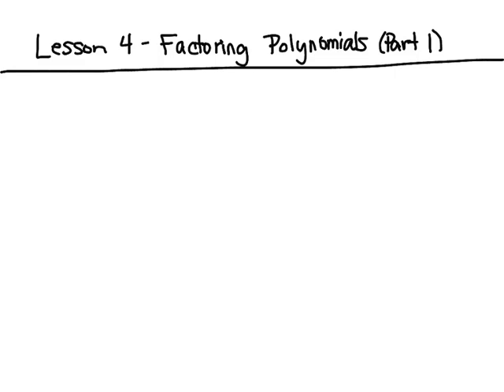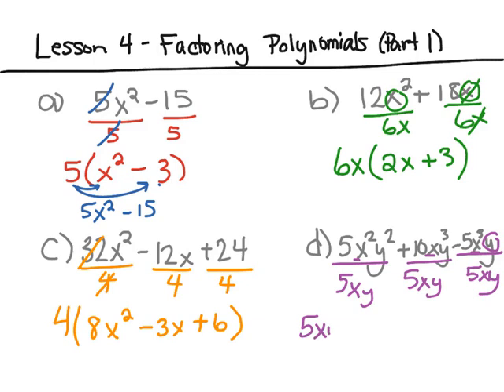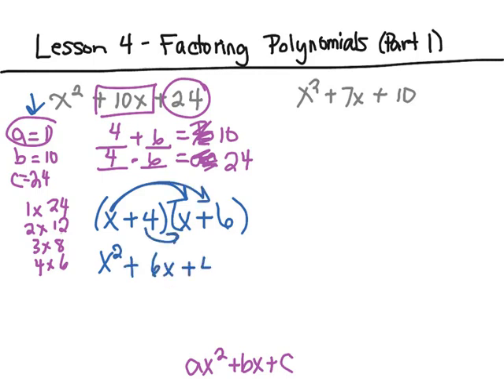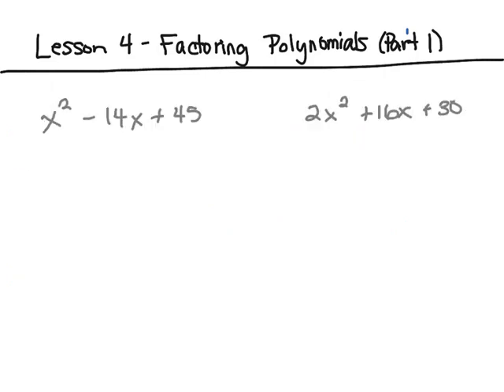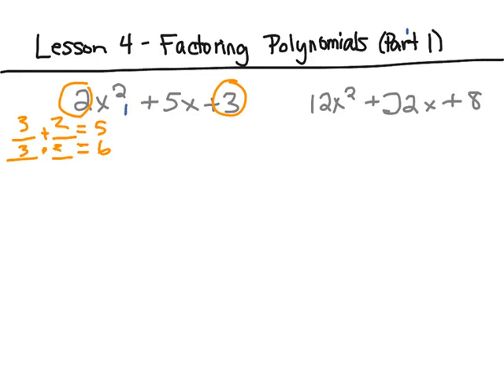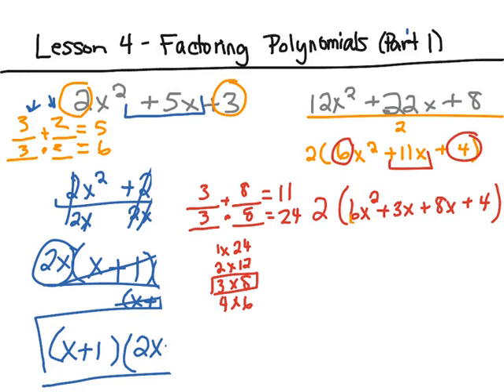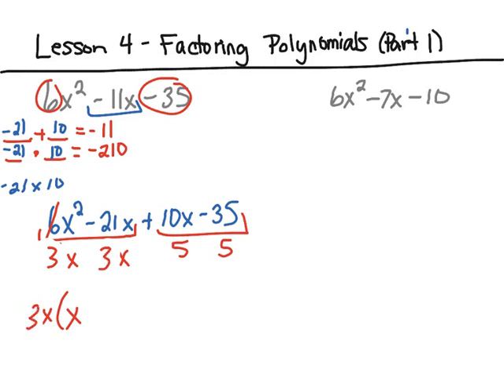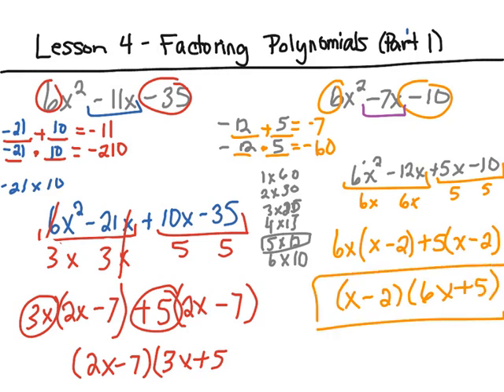Foundations 20 - Quadratics Functions - 4 - Factoring Polynomials (Part 1)